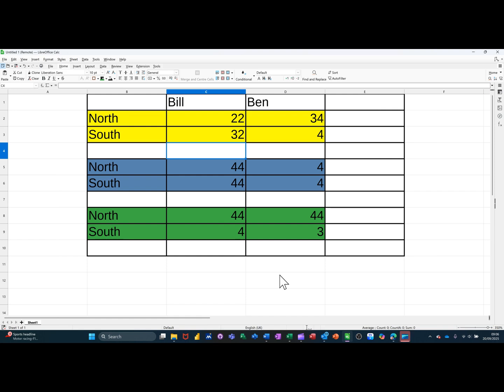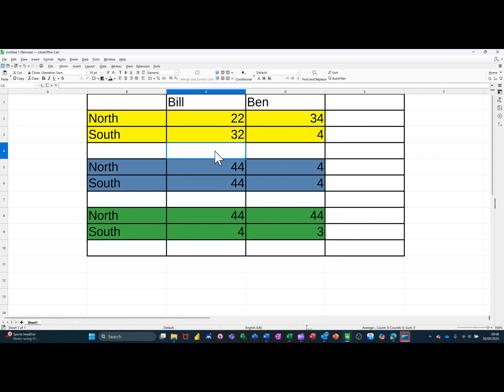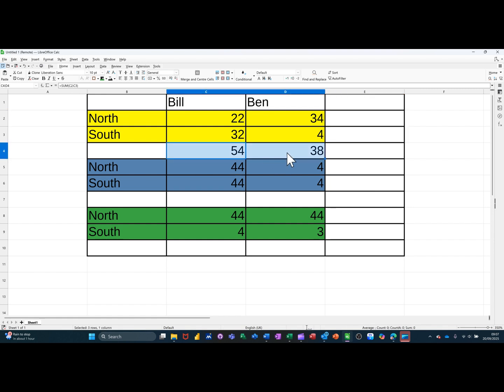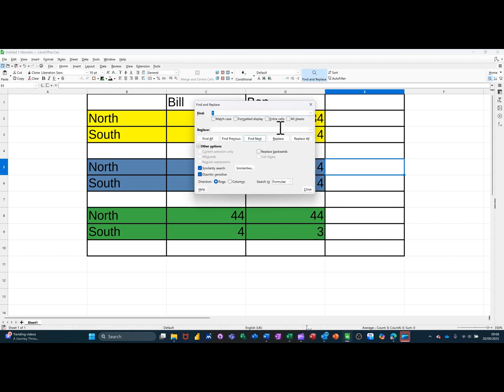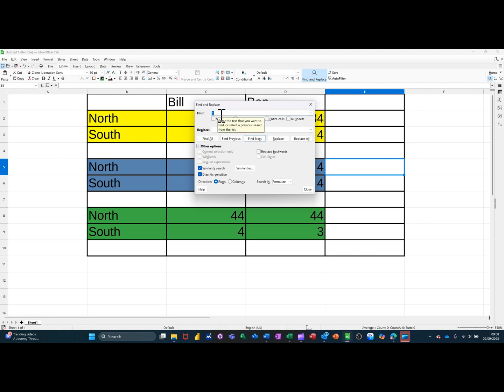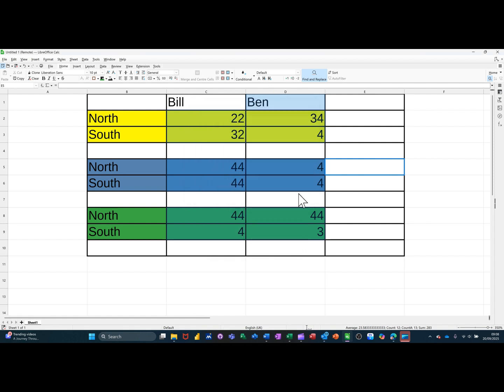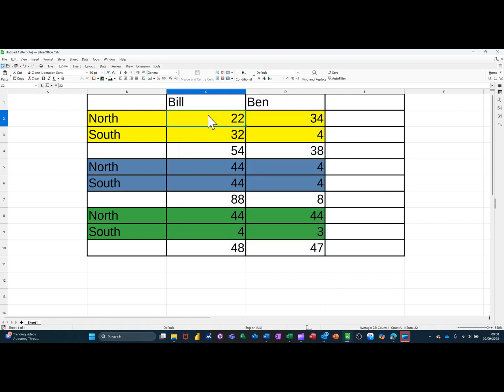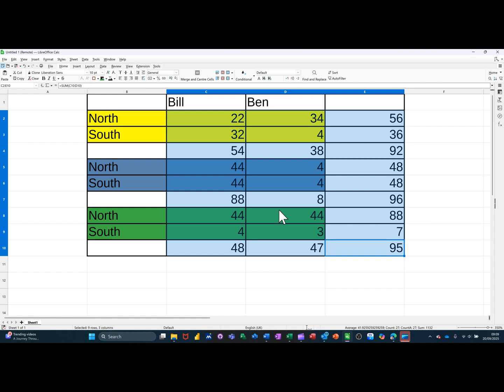Easy Trick To Total Your Spreadsheet Instantly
In this tutorial, learn how to use the SUM functions in libre office calc with this step by step guide. It provides libreoffice tutorial for performing easy sums.